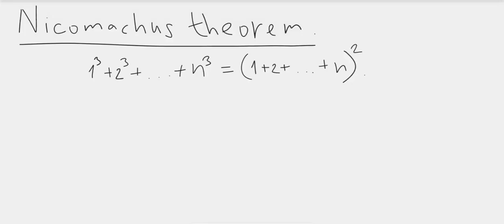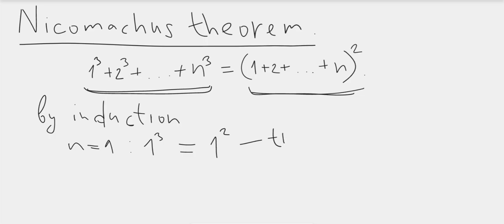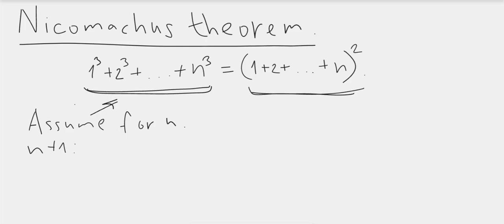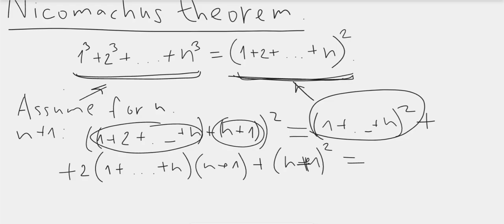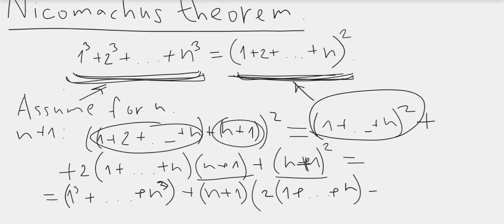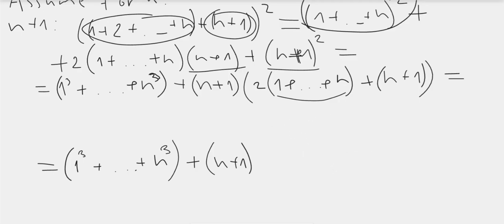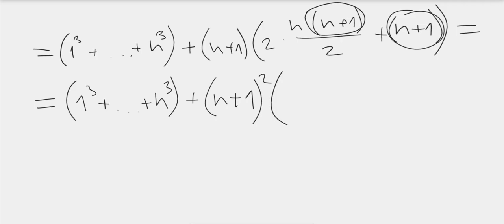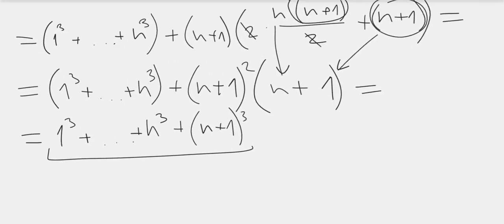Nicomachus theorem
Episode 14.

Nicomachus theorem. 1^3 + 2^3 + ... + n^3 = (1 + 2 + ... + n)^2.